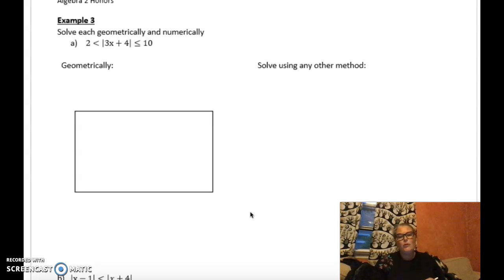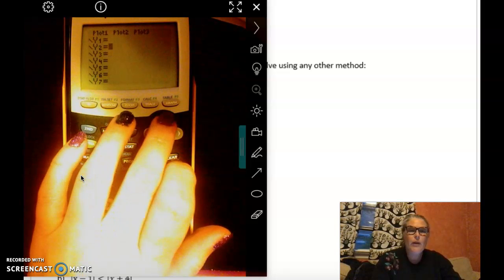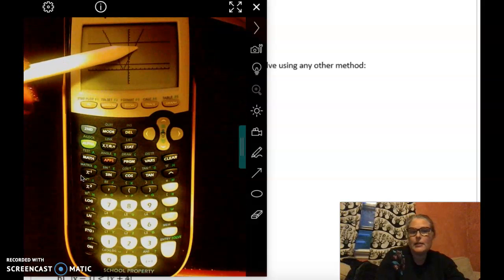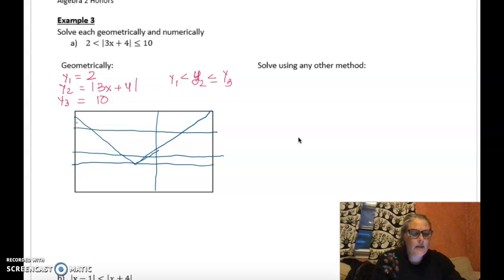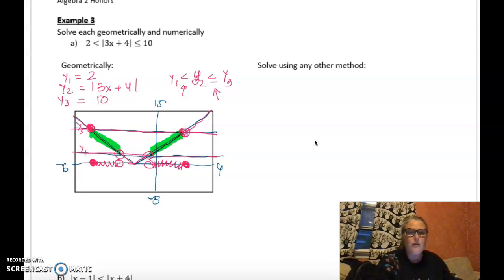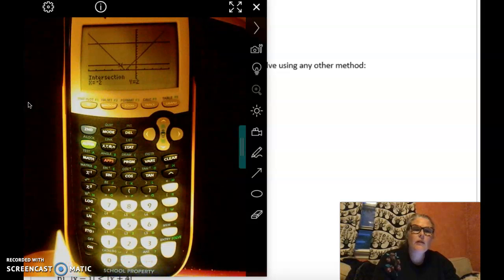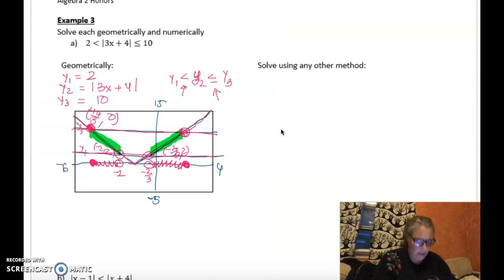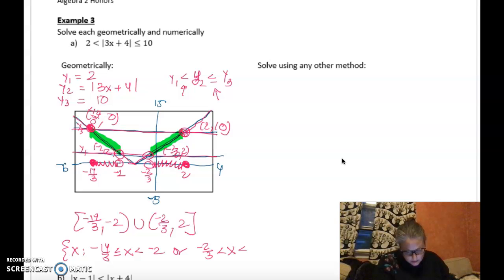Unit 1 - Absolute Value Inequlities Calc Ex3a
Learn how to solve compound inequlaities using calc intersect on the TI-84